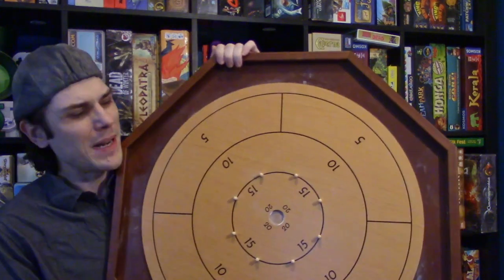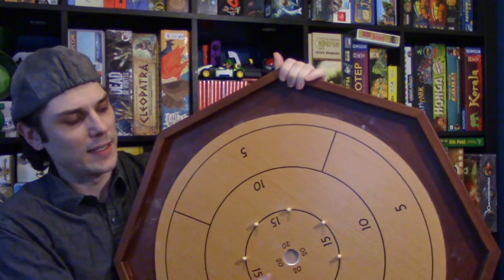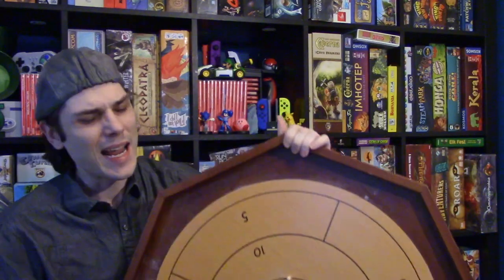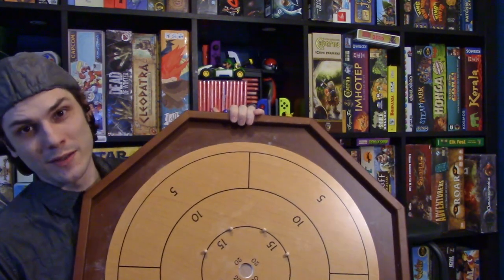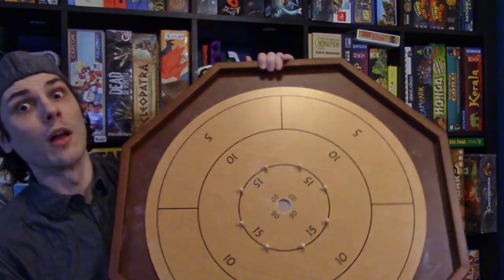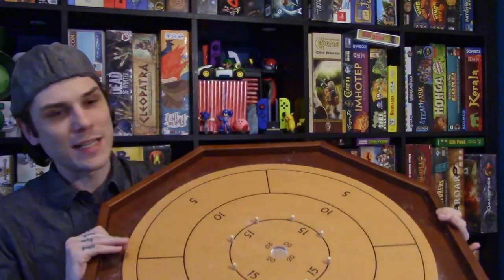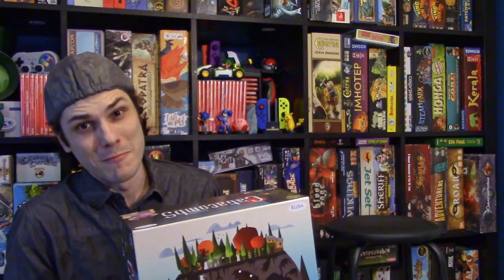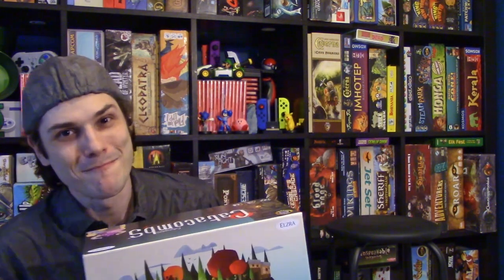Top 100 Dexterity Board Games (10-1): /w Game Vine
We made it all the way here. Lets see what games made the top ten.